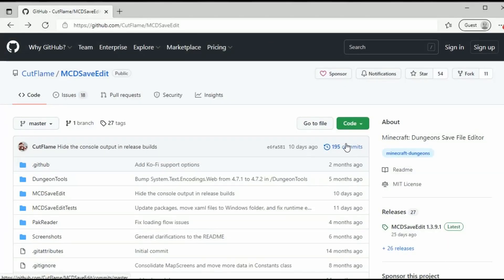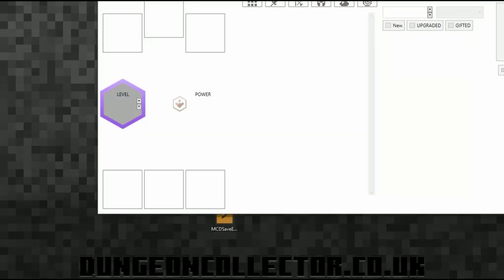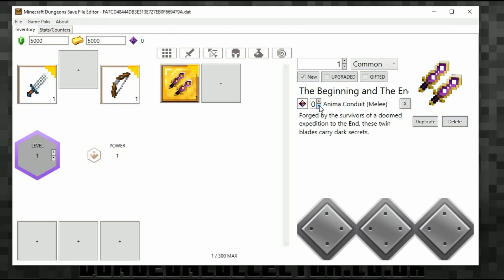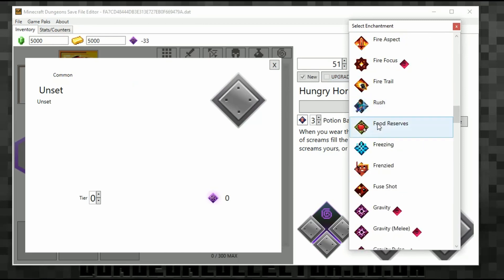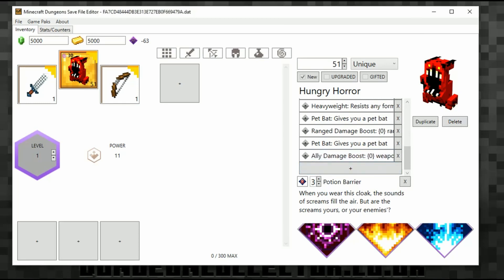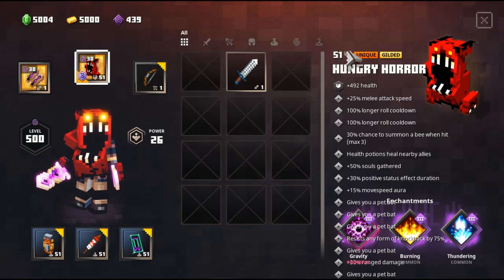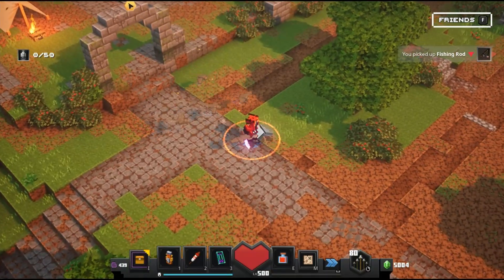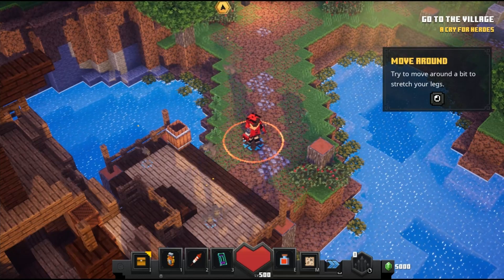MCD Save Edit - Add, Mod, Duplicate Any Item on Minecraft Dungeons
In this video, we take a look at the MCD Save Editor buy Cutflame.
This well-put-together program will let you add, modify or duplicate any item in-game! - This is only available to pc users
PLEASE USE AT YOUR OWN RISK AND REMEMBER TO BACK UP YOUR GAME SAVES!
Saves location:
%homepath%\Saved Games\Mojang Studios\Dungeons